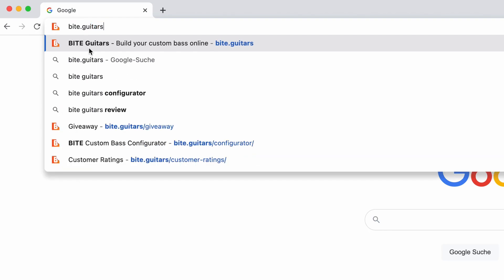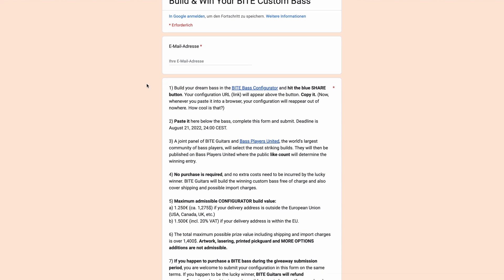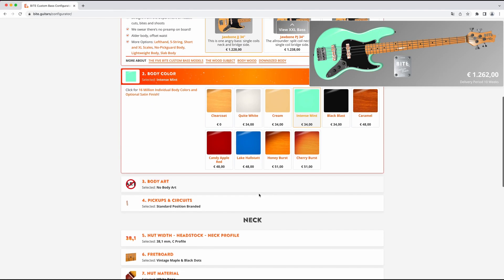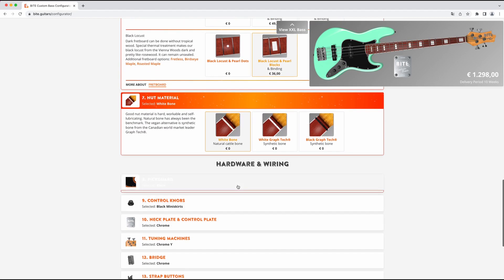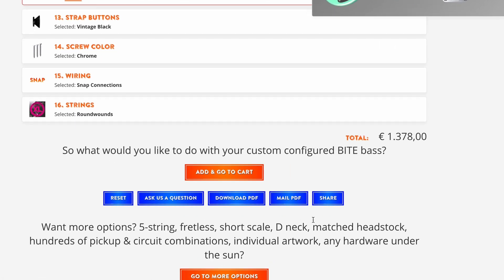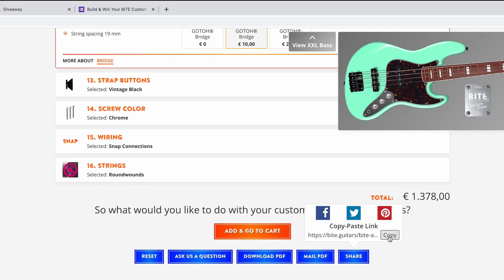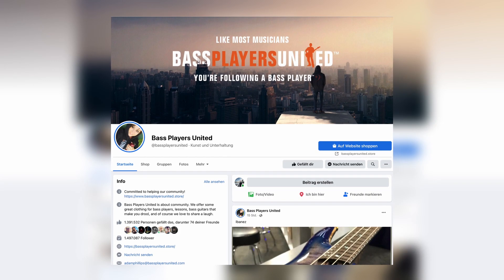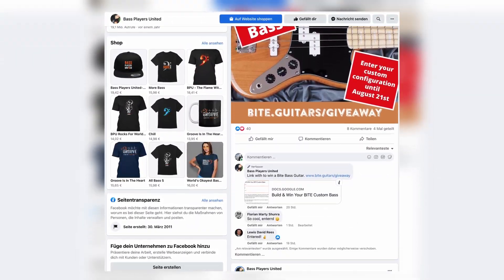Build & Win Your 1,400$ BITE Custom Bass!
Build your own dream bass online and with a bit of luck that bass will soon be yours for real.

In-and-out in 3 minutes, here's how it works:
You will be invited to build your dream bass in the BITE online configurator. When you're done, hit the blue SHARE button. Now your configuration link will appear. Copy it, then paste it in the giveaway form, complete the form and hit the button. It all can be done in 3 minutes.

Deadline for submissions is the 21st of August 2022. Read all details about the prize value and how the winning entry will be determined in the giveaway form

No purchase is required, void where prohibited.